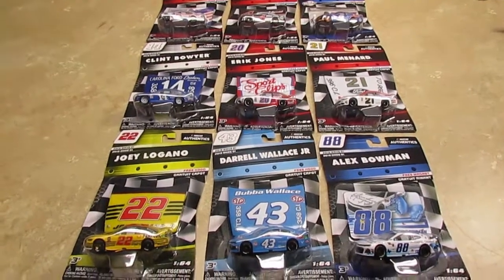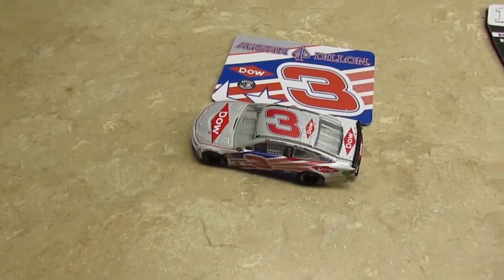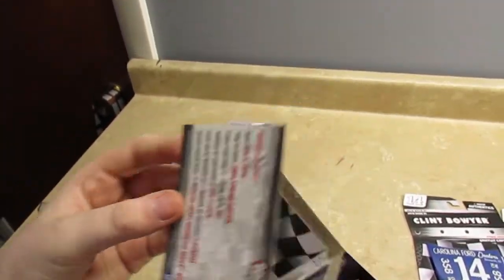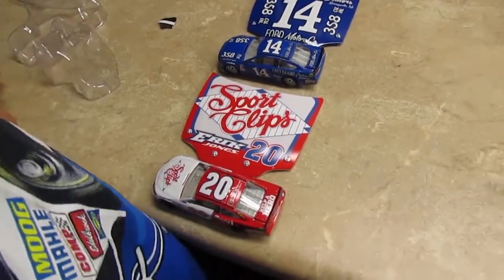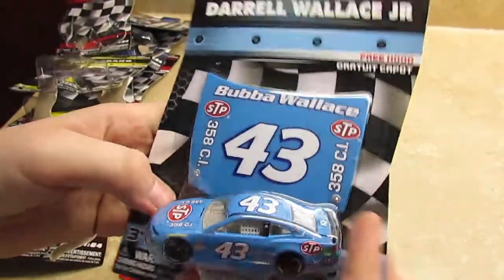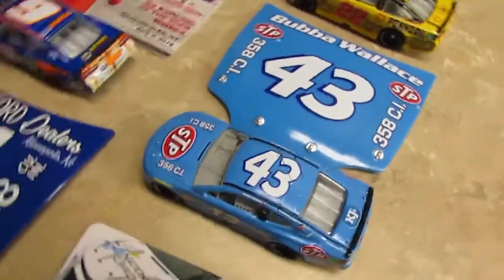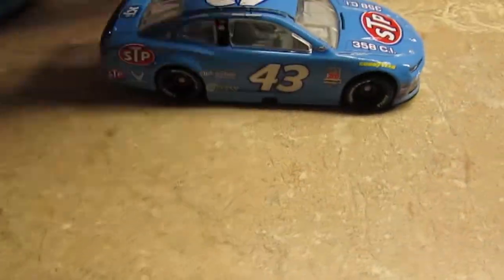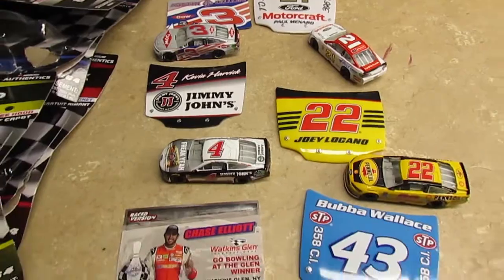Lionel Racing's NASCAR Authentics wave 1 die cast (1:64 scale) review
In this video I will review the Lionel Racing's NASCAR authentics wave one 1:64 scale die casts for 2019.